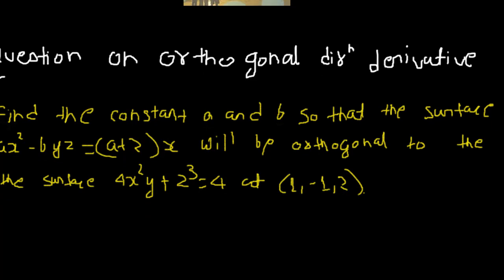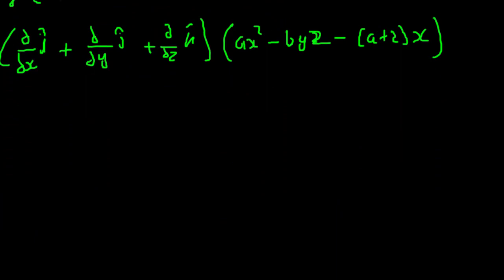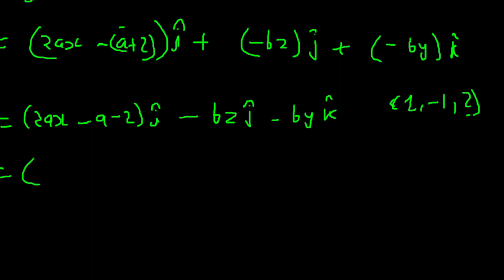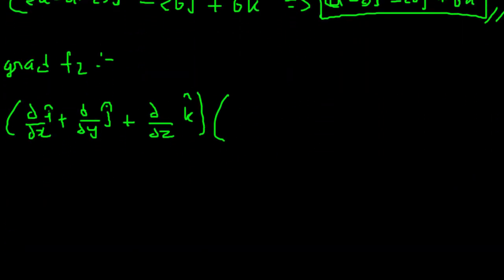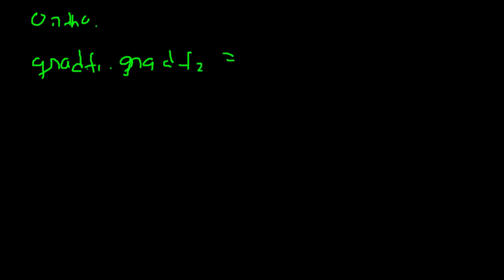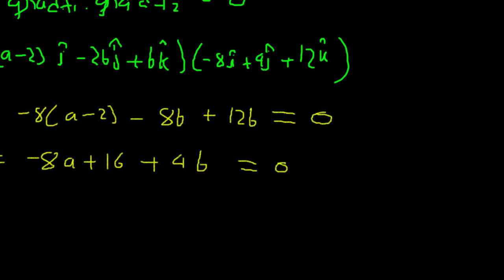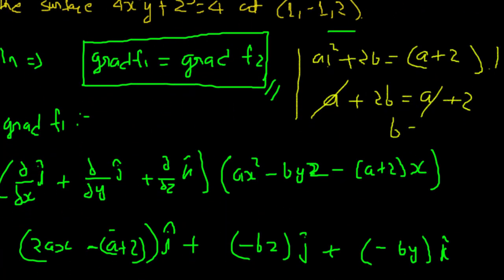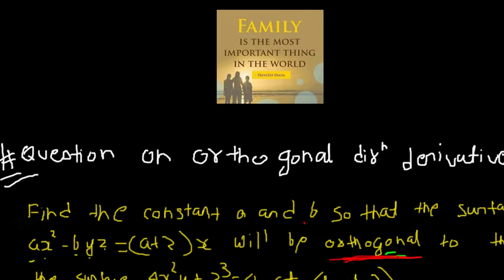Important Question Of Gradient Of Vector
Orthogonal Gradient Question. Most Important From Examination Point Of View. Cheers!